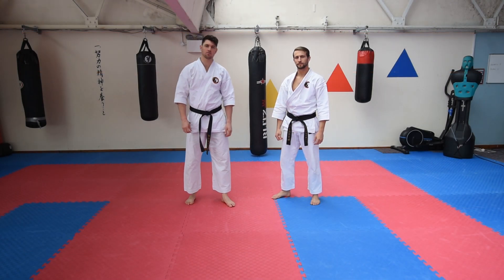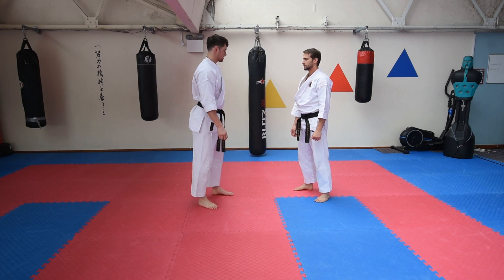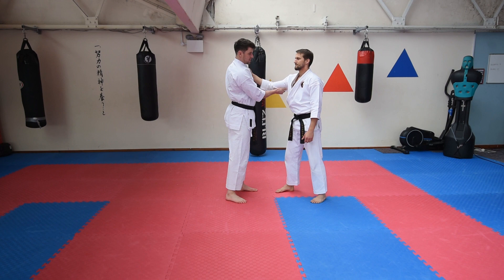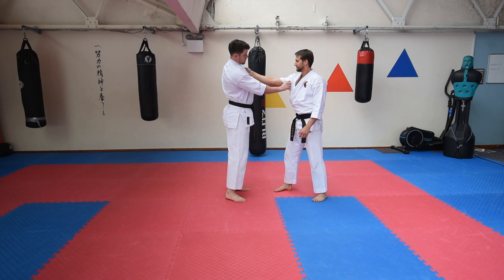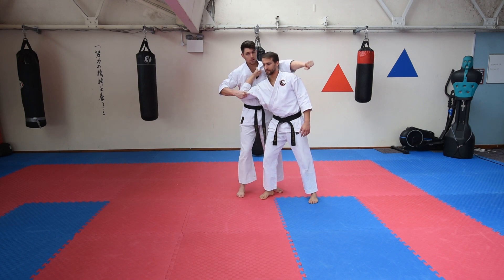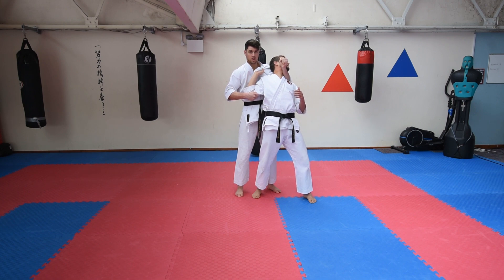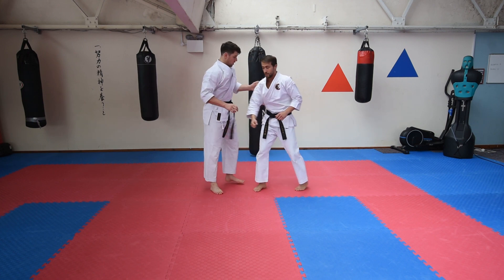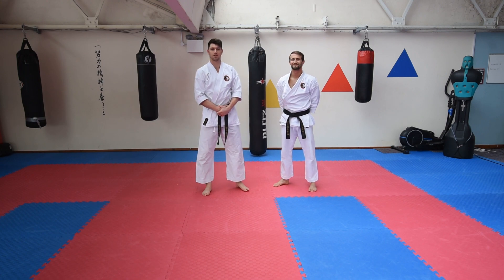Gekisai - Chudan uke x2 Restraint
Restraint from the double chudan uke sequence in Gekisai 1/2